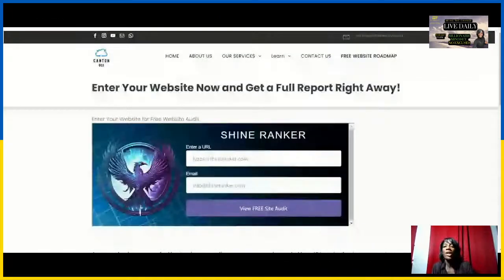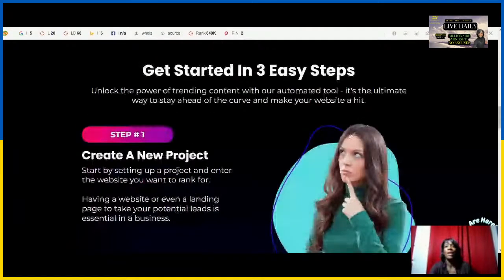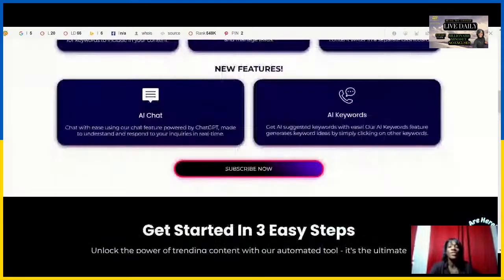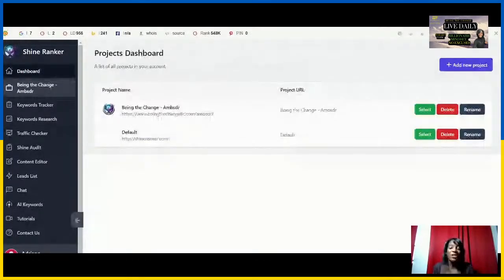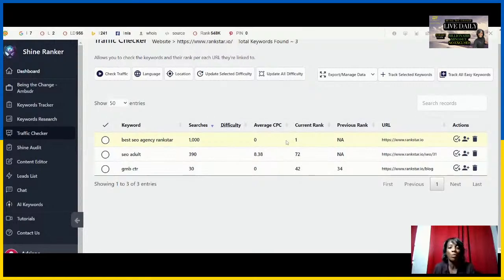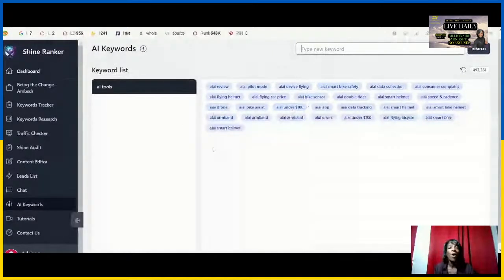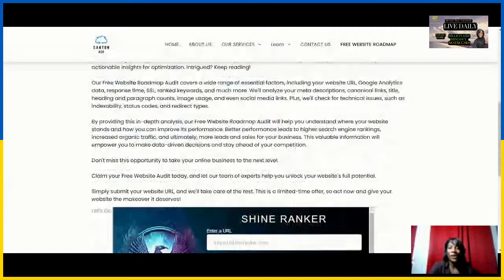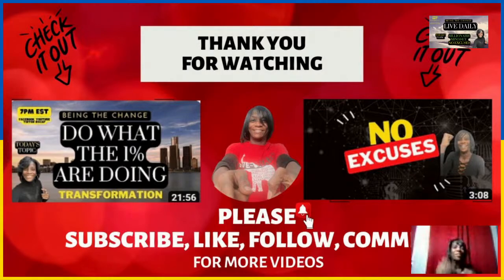Top 7 SEO Agency Ranker with Shrine Ranker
Top 7 SEO Agency Ranker with Shrine Ranker In today's competitive digital landscape, it's more important than ever to optimize your website for search engines. One way to ensure your online business is at the top of its game is by conducting a comprehensive SEO website audit. ShrineRanker, a cutting-edge AI tool, can help you identify areas of improvement and boost your online presence. In this article, we'll outline the top 7 reasons why every online business needs an SEO website audit and explain how you can get a free audit with Canton SEO Change Digital Marketing today.